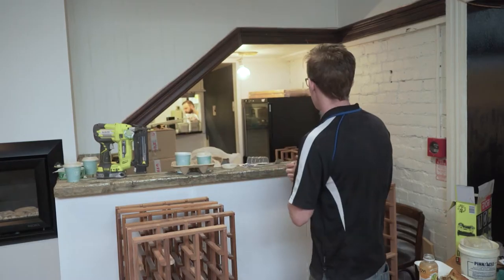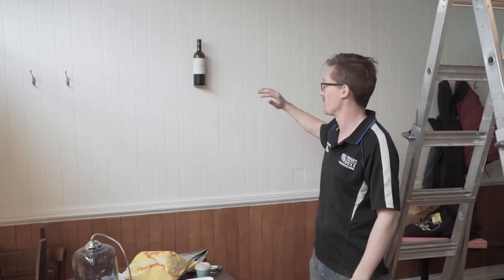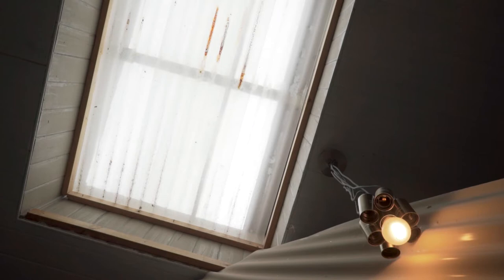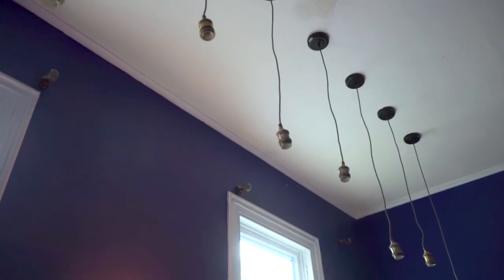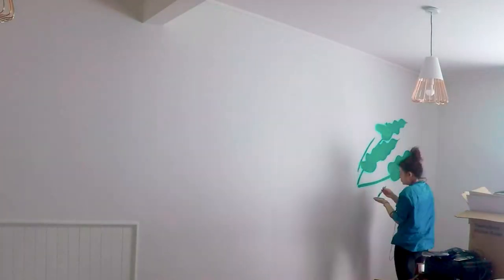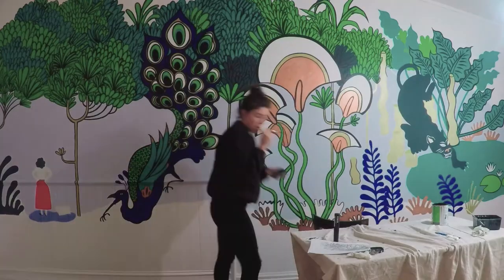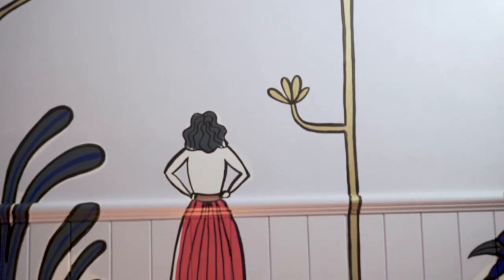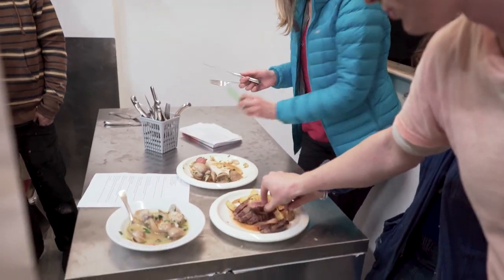Bringing Back the Bistro Episode 7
The tables are well on their way to being finished, the kitchen equipment has arrived and the mural is now done! In this episode of Bringing Back the Bistro, Wellington chef Asher Boote takes us through the latest Tinakori Bistro updates.